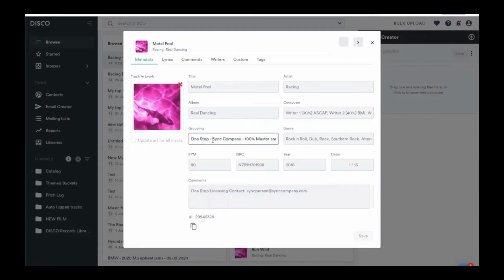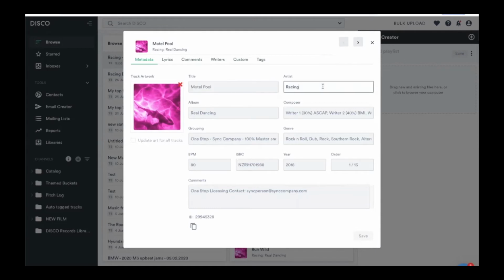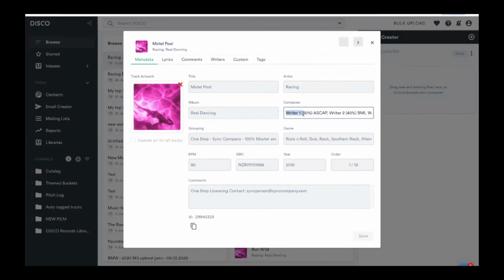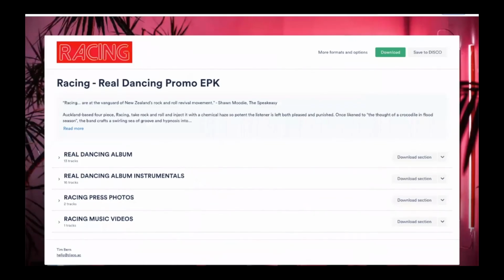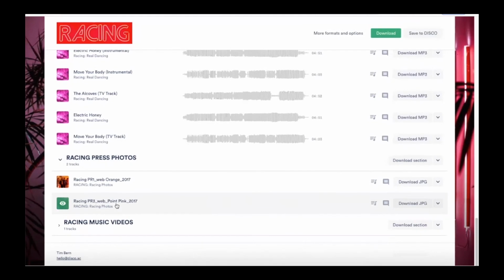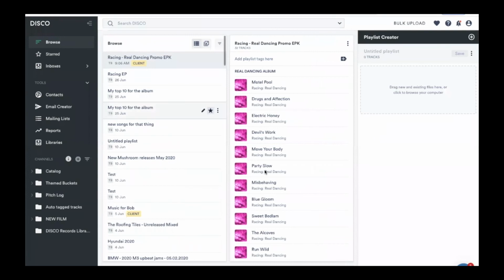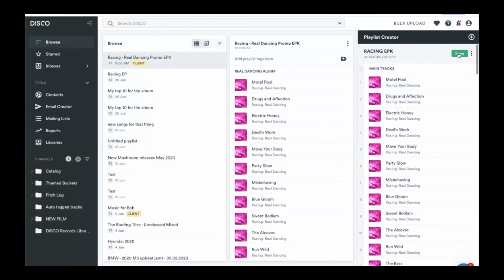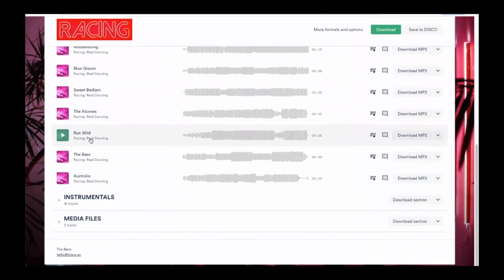INOCON2020: DISRUPCIÓN X DISCO: How to Prepare an EPK on DISCO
Title: DISRUPCIÓN X DISCO: How to Prepare an EPK on DISCO

Speaker/s:
Claire Lothian - Business Development Manager DISCO

Discover the power of DISCO! A media sharing platform to help you organize and send materials to your collaborators. Upload, receive, and import music with ease whether you are an Artist Manager, a Music Supervisor, or a Composer. This session will be focused on how to build an EPK (Electronic Press Kit) through DISCO. The platform was born from the need of a powerful tool for music supervisors and quickly spread across the industry for its easy-to-use interface.

Moderator: Antoine Rousseau